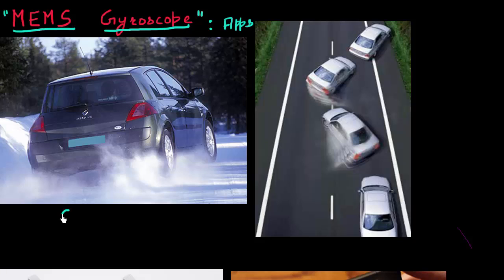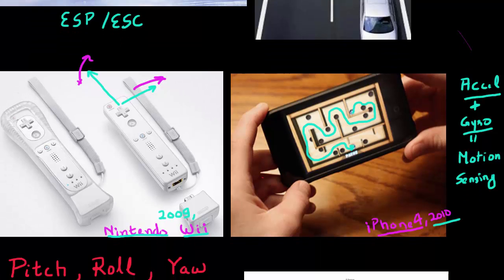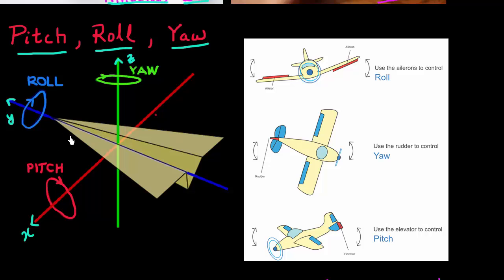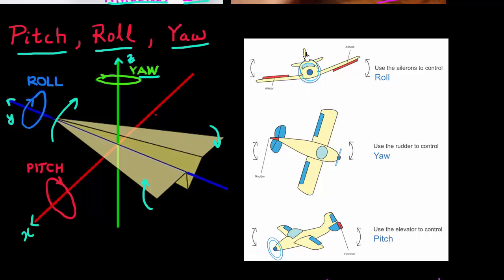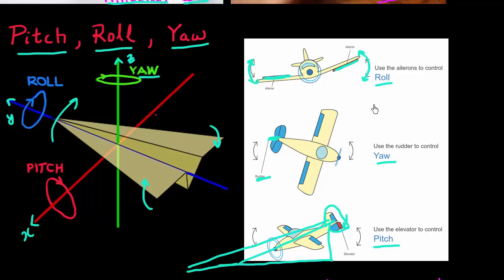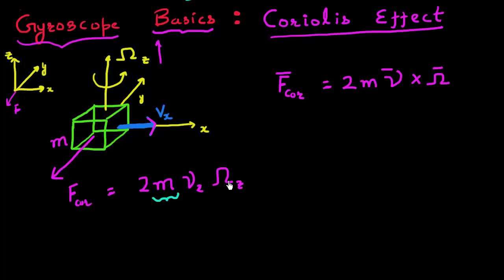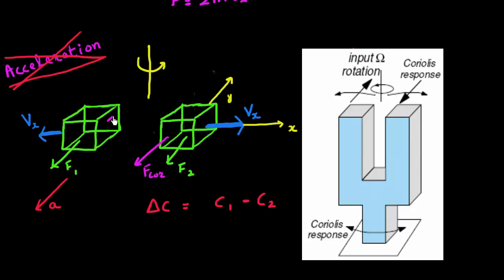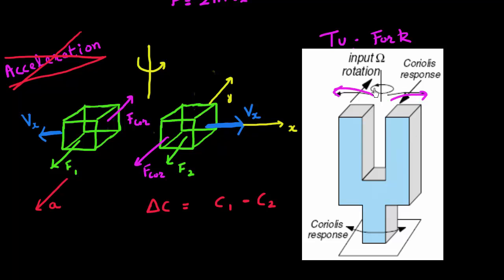How do MEMS gyroscopes work ?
In this video we examine the operating principle of MEMS gyroscopes. We learn about Pitch, roll and yaw. We learn about coriolis effect and discuss the tuning fork design for MEMS gyroscope. Applications enabled by MEMS gyroscopes are also discussed